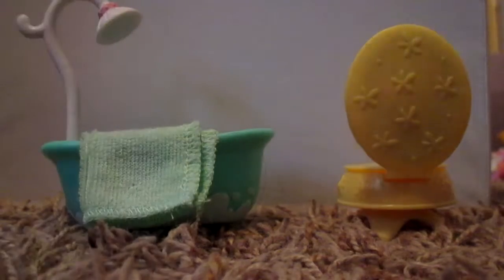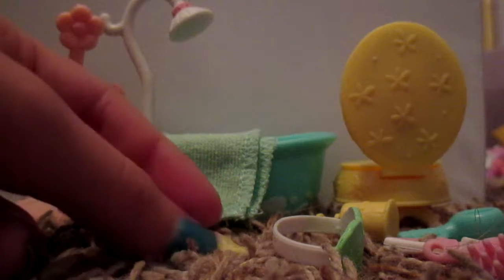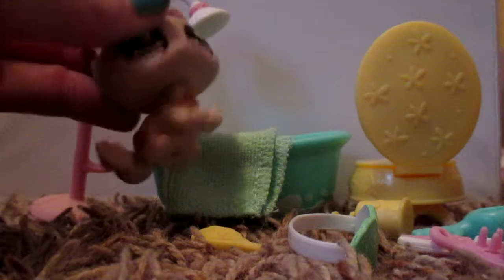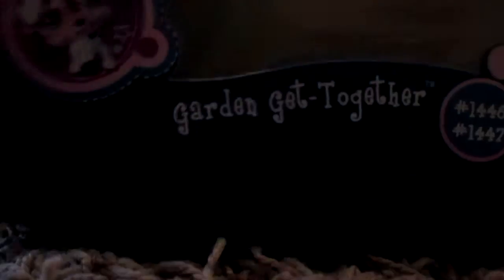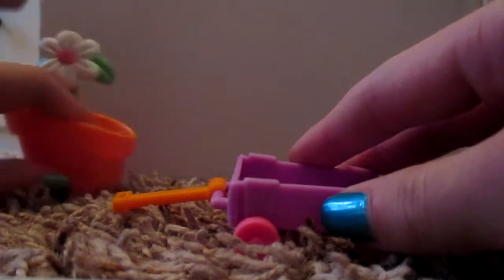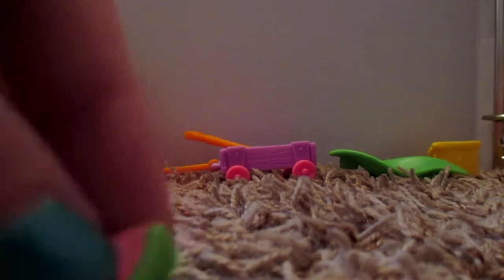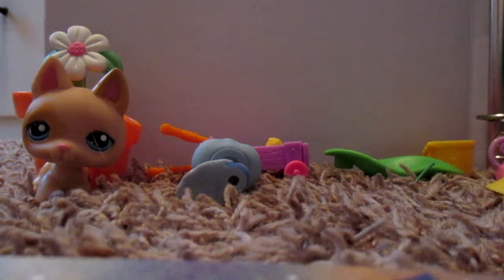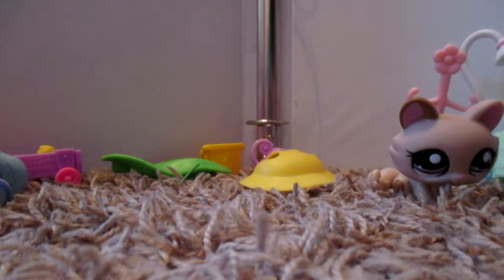Lps: Christmas & Birthday Presents Part 3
Hey! Here is part 3! Not trying to brag guys, and I posted two videos today so yeah. Hope it makes up for my absence. (School science fair is coming up so I may not be posting as many videos) ;) Enjoy! - Glamorous